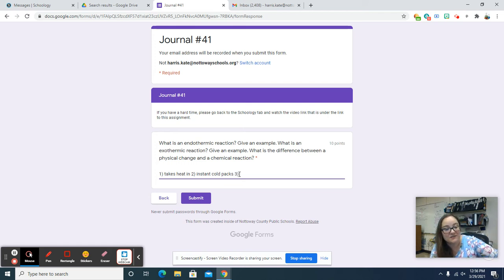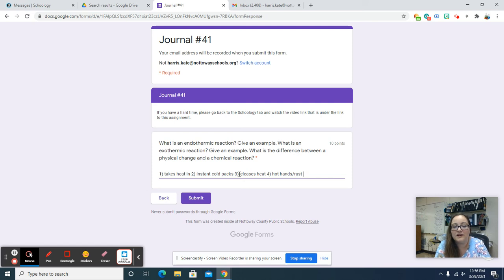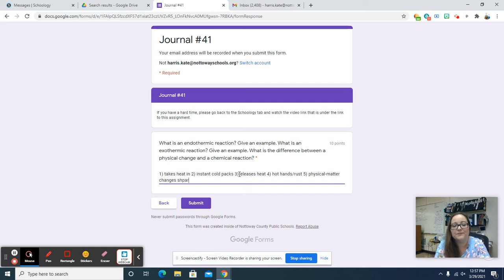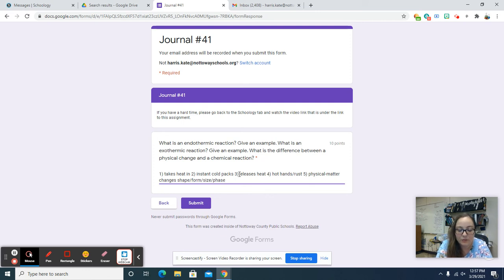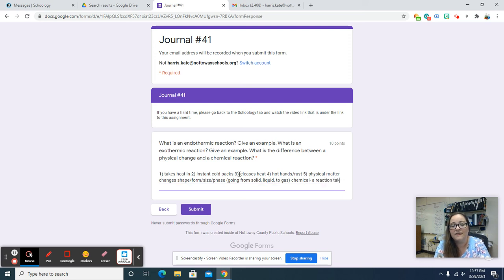Journal #41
This video will help you answer Journal #41 (Day 51) about the types of reactions.